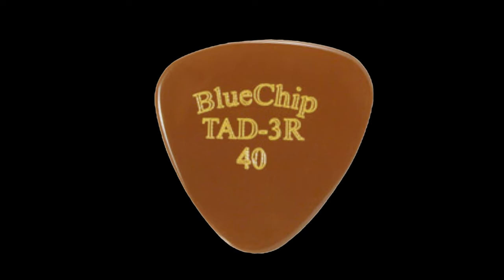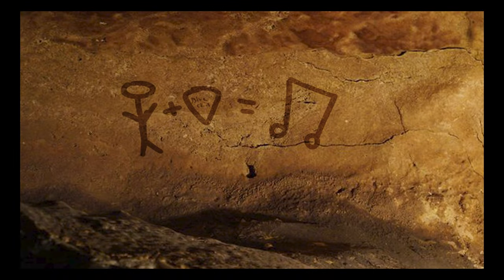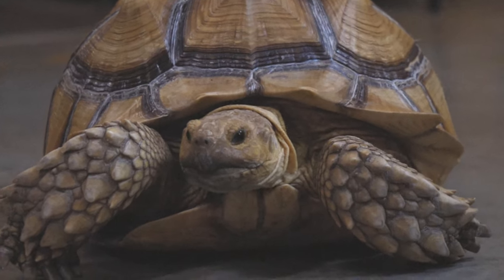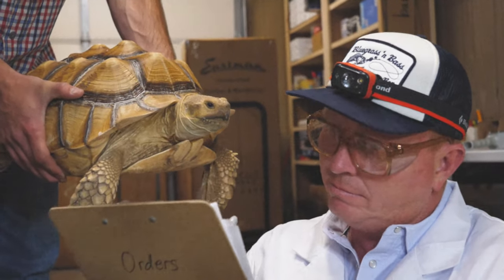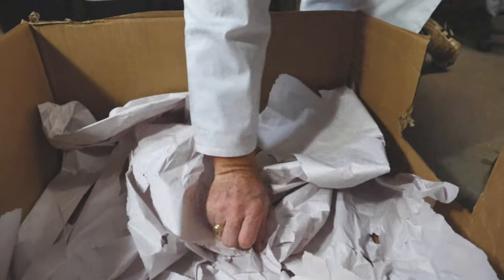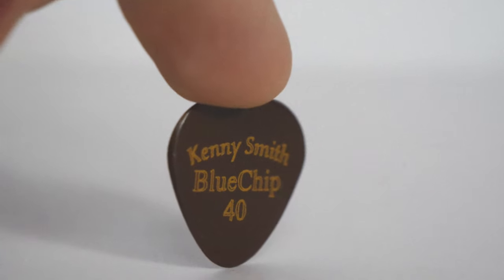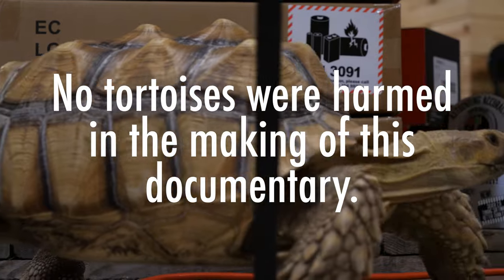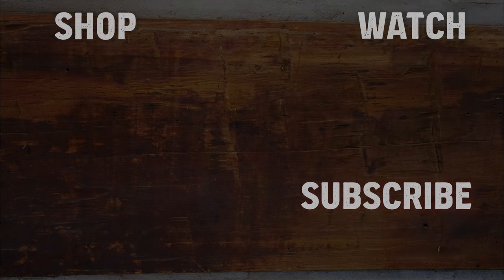How It's Made BlueChip Picks | Trade Secrets EXPOSED!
Curious pickers have attempted to reverse engineer the BlueChip fabrication process with no success–but now we know.
Want to experience BlueChip for yourself? I'm the #1 BlueChip dealer in the world–come check out this stock